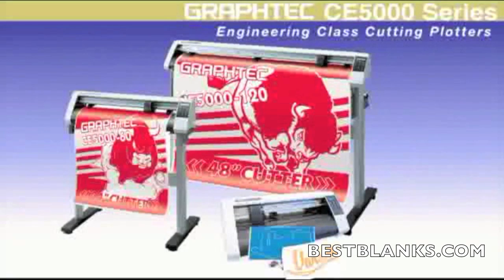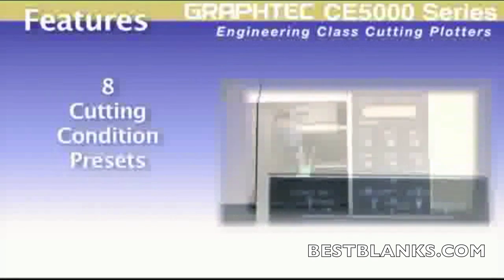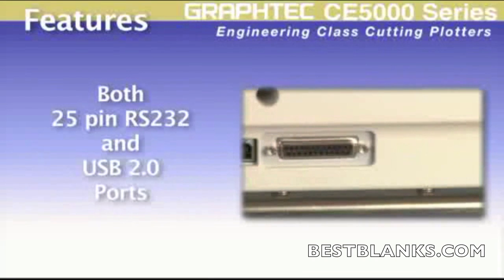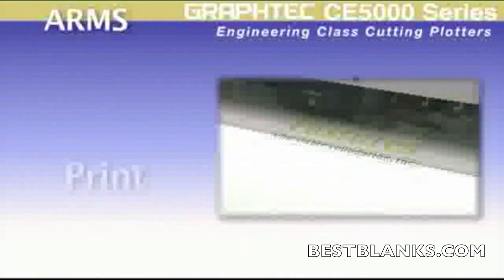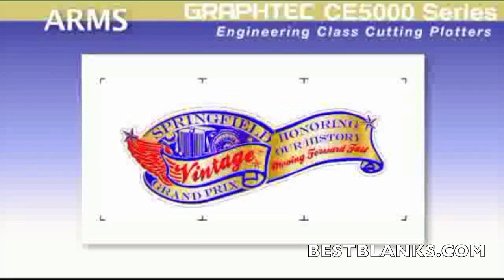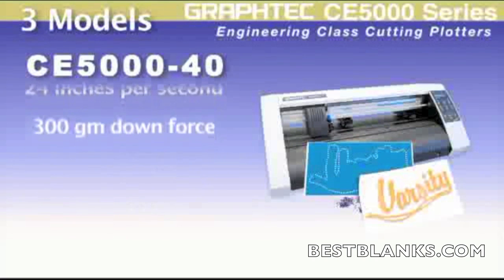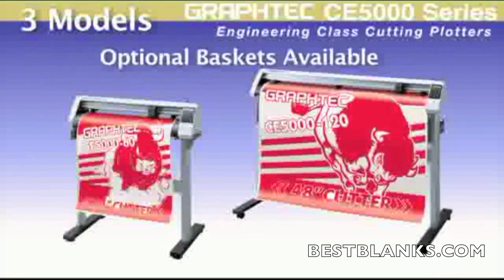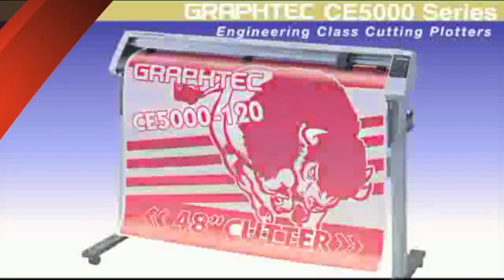Learn The Key Features of the Graphtec CE5000 Vinyl Cutter Series!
to learn more about the Graphtec CE5000 Vinyl Cutter Series!

The CE5000 series offers real cost/performance advantages over other brands of cutting plotters. With faster cutting speeds and higher cutting force, you'll have the flexibility to handle a wider range of material.

Each CE5000 comes standard with: floor stands, rear media roll rack, ROBO Master software, Cutting Master Plug-in, plus Graphtec's ARMS (Automatic Registration Mark Sensor) system.